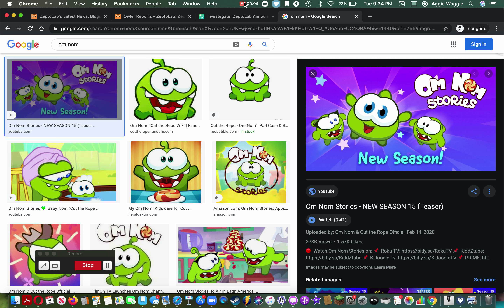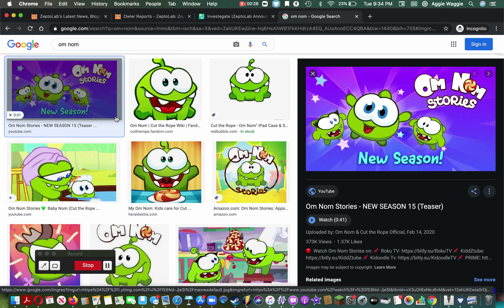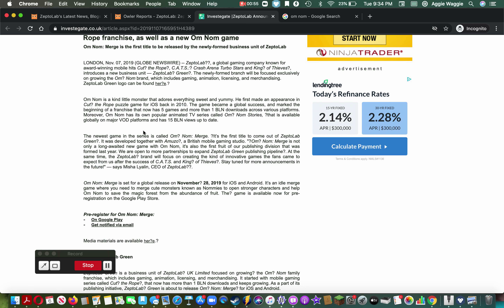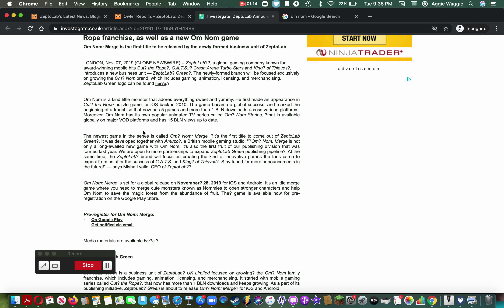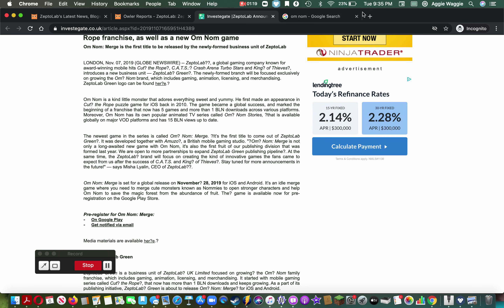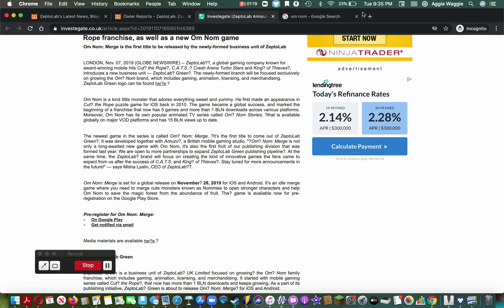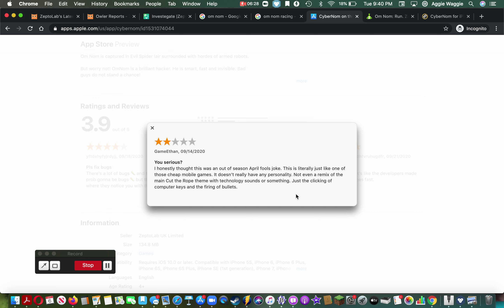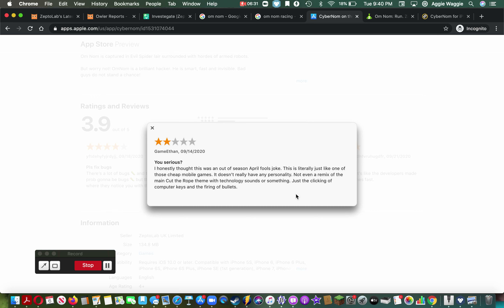What's been going on with ZeptoLab?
ZeptoLab have made a bunch of really shoddy games recently.. why?

This video is intended for anyone who remembers the Cut The Rope series of games and wants to know what happened to it, not just kids.